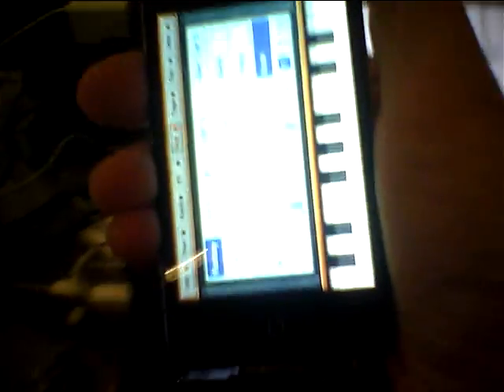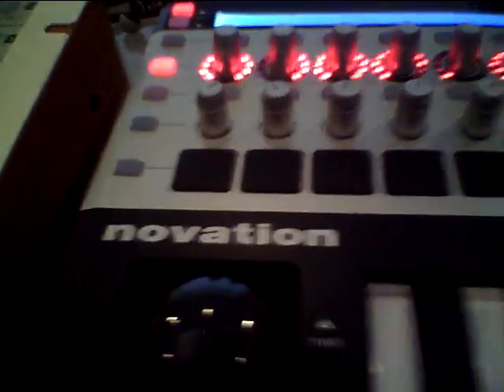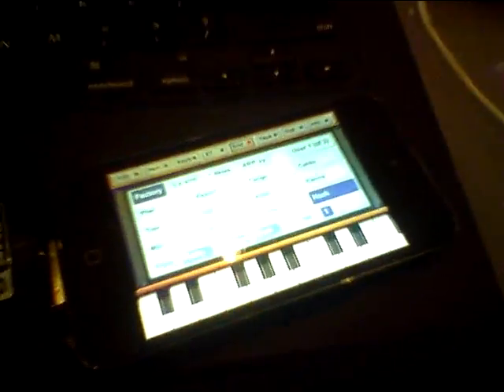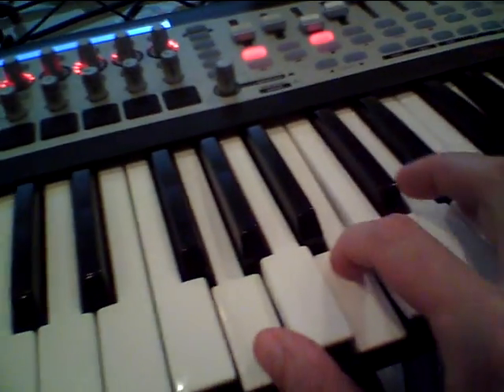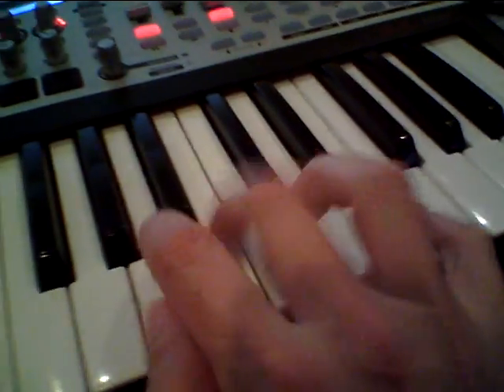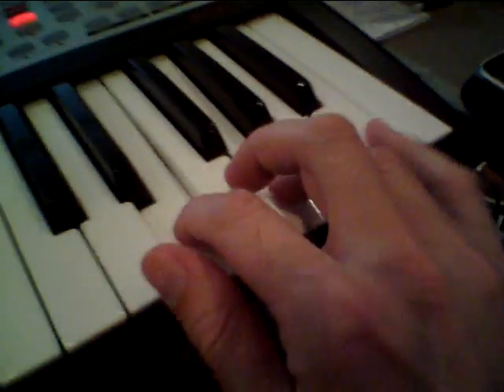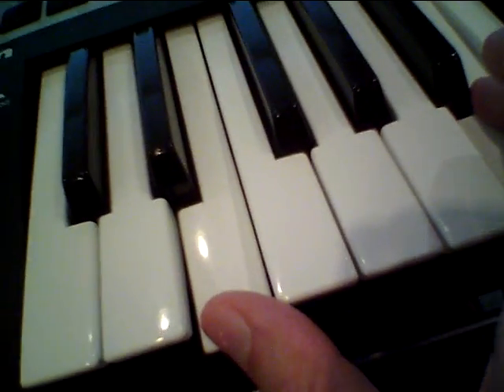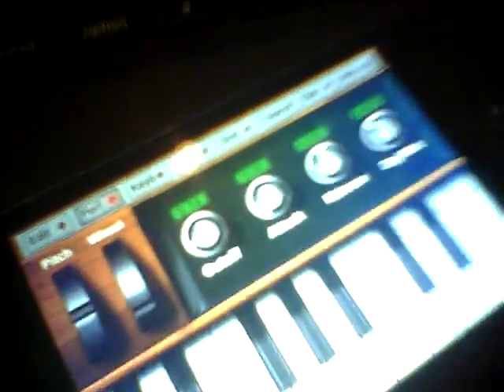Line 6 Midi Mobolizer and the NLog Midi Synth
A fantastic new midi interface meets one of the coolest synths for the iphone/ipod touch. The Line 6 Midi Mobilizer is a small but well built interface that plugs directly into the dock connector of your device. Very easy to use and connect. Nlog creates fantastic synthesizers of iOS devices! What a great combination! I wanted you to know about this technology- so here it is!!!